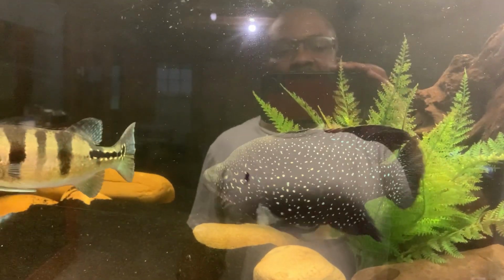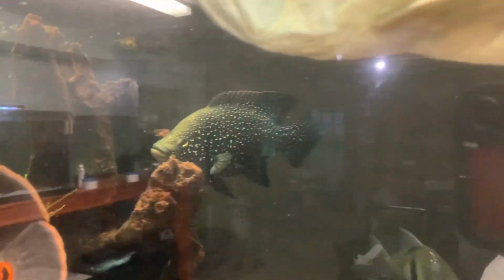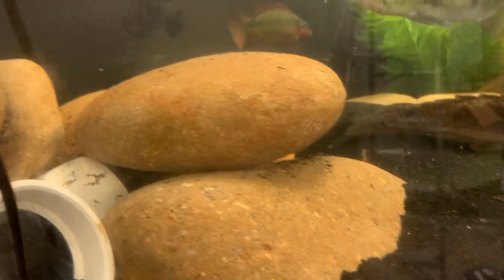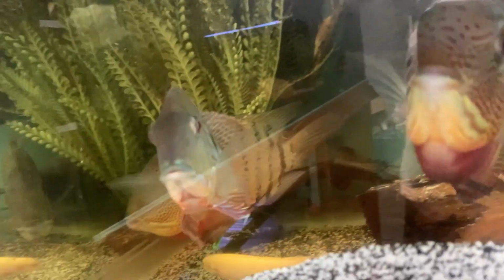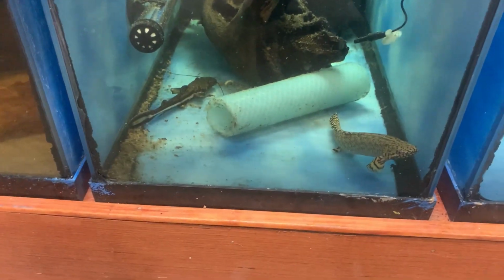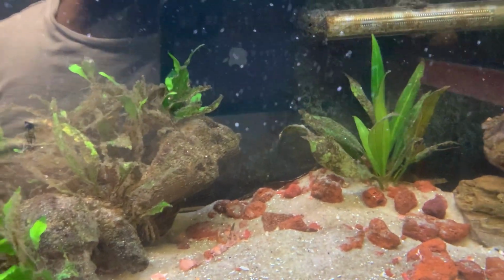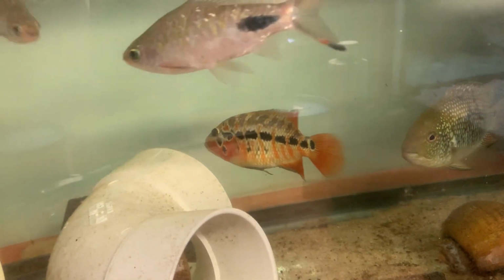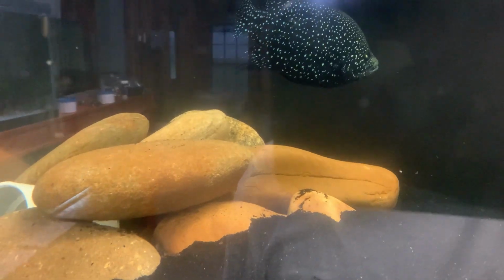The Present State of and Future Plans For The Predator Tank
Predatory Monster Fish Community Tank